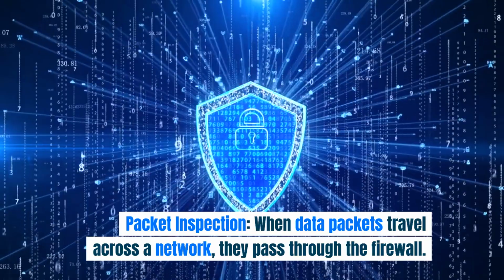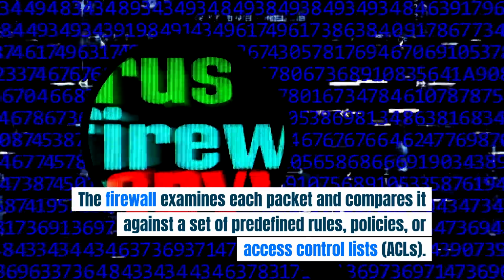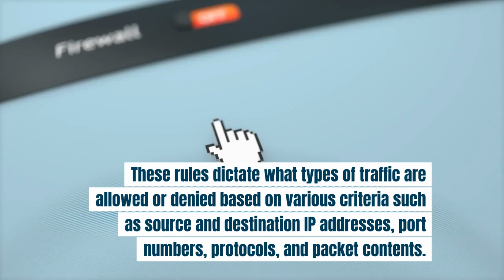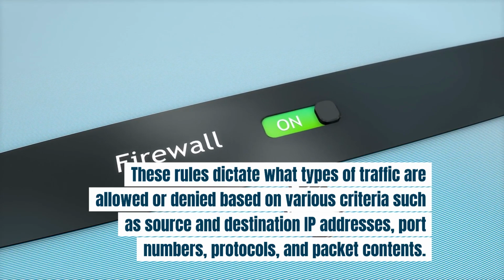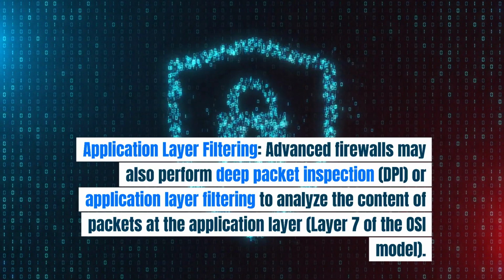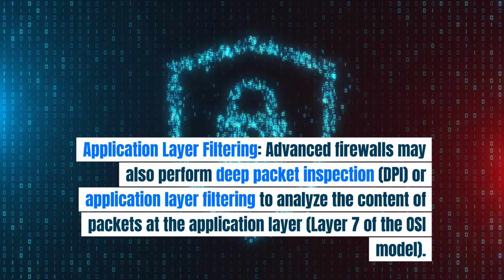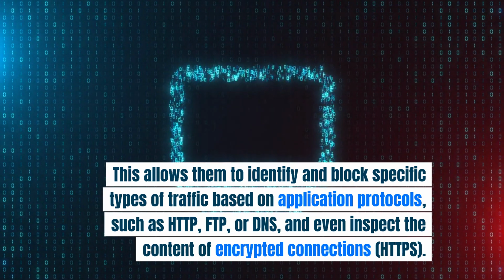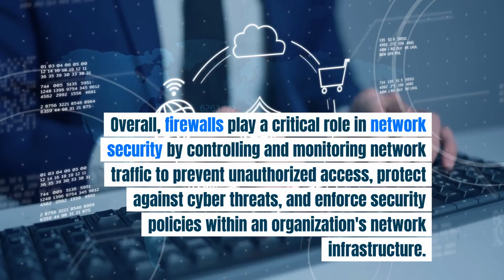How Does A FIREWALL Work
A firewall is a network security device or software that monitors and controls incoming and outgoing network traffic based on predetermined security rules. Its primary function is to establish a barrier between a trusted internal network and untrusted external networks (such as the internet) to prevent unauthorized access and protect against cyber threats. Here's a simplified explanation of how a firewall works:

    Packet Inspection: When data packets travel across a network, they pass through the firewall. The firewall examines each packet and compares it against a set of predefined rules, policies, or access control lists (ACLs). These rules dictate what types of traffic are allowed or denied based on various criteria such as source and destination IP addresses, port numbers, protocols, and packet contents.

    Stateful Inspection: Many modern firewalls use stateful inspection to monitor the state of active connections. This means they keep track of the state of network connections (such as TCP handshakes) and only allow packets that belong to established or authorized connections to pass through. This helps prevent various types of attacks, such as spoofing or packet manipulation.

    Access Control: Firewalls enforce access control policies to determine which traffic is permitted and which is blocked. For example, administrators can configure firewalls to allow inbound traffic to specific services (such as web servers or email servers) while blocking all other inbound traffic. Similarly, outbound traffic can be restricted to prevent unauthorized data exfiltration or communication with malicious servers.

    Logging and Monitoring: Firewalls often include logging and monitoring capabilities to record details about network traffic, such as the source and destination addresses, ports, protocols, and actions taken (allowed or denied). This information can be used for troubleshooting, compliance, and security analysis purposes.

    Network Address Translation (NAT): Some firewalls perform Network Address Translation (NAT), which translates private IP addresses used within an internal network into public IP addresses when communicating with external networks. NAT helps conceal the internal network structure and conserve public IP addresses.

    Application Layer Filtering: Advanced firewalls may also perform deep packet inspection (DPI) or application layer filtering to analyze the content of packets at the application layer (Layer 7 of the OSI model). This allows them to identify and block specific types of traffic based on application protocols, such as HTTP, FTP, or DNS, and even inspect the content of encrypted connections (HTTPS).

Overall, firewalls play a critical role in network security by controlling and monitoring network traffic to prevent unauthorized access, protect against cyber threats, and enforce security policies within an organization's network infrastructure.